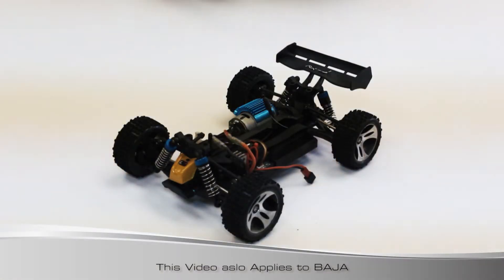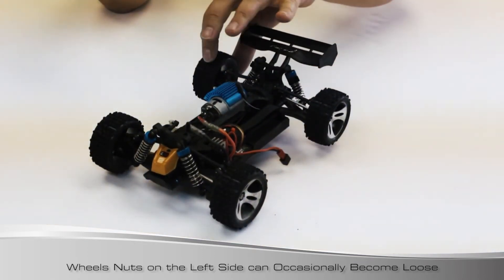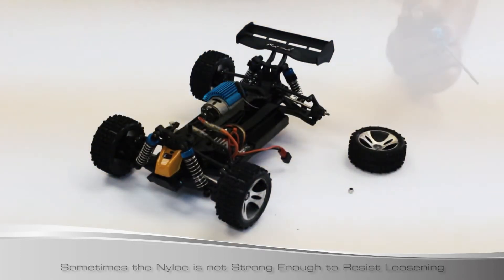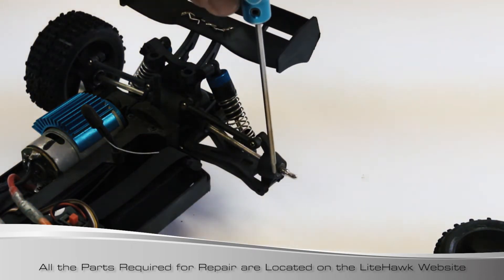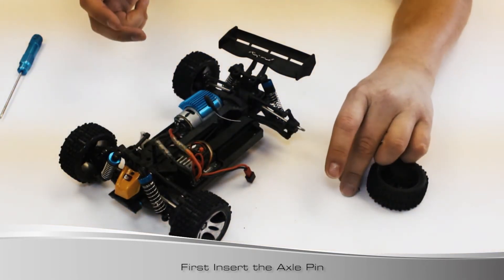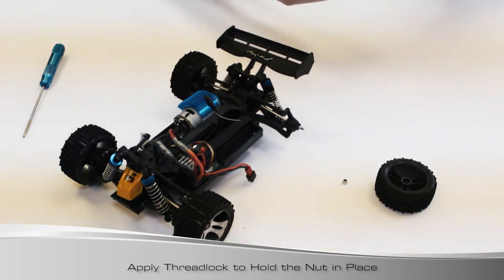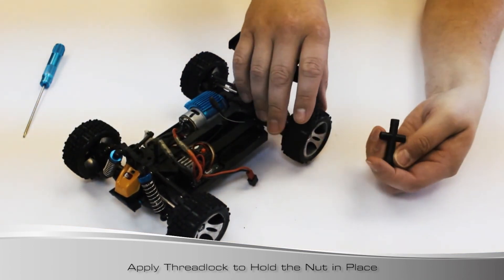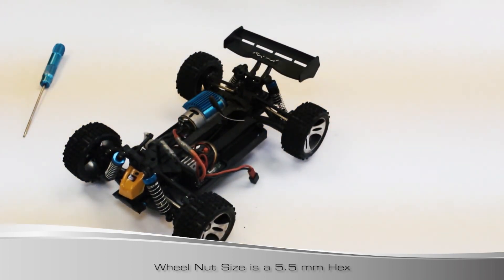LiteHawk BULLET + BOOST - Wheel Fix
Both BOOST and BULLET come fully loaded with all the usual features that you have come to expect from LiteHawk! 4WD with Independent Suspension ensure quick acceleration and precise handling.
⦁ 4WD with Fully Independent Suspension
⦁ Oil Filled Shocks
⦁ Anodized Motor Heat Sink
⦁ Polycarbonate body shell (available in Red or Orange)
⦁ 2.4Ghz Digital Pistol Grip Controller with soft steering wheel. Fully Proportional Control.
⦁ Includes Wall Mount Charger and Battery
⦁ Soft All-Terrain Rubber Tires for superior grip and performance

We are just a phone call away! Monday to Friday (Excluding Holidays) 9am-4pm EST 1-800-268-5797